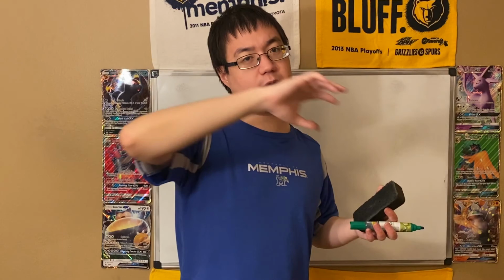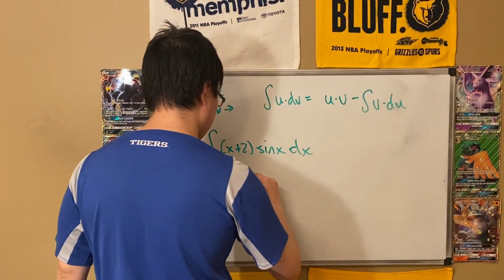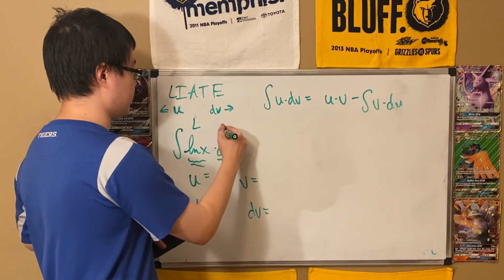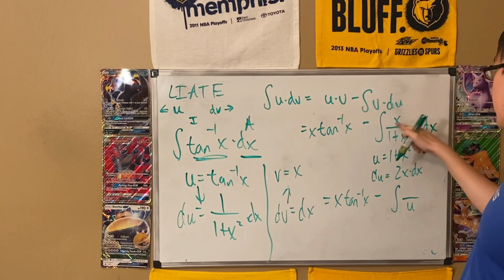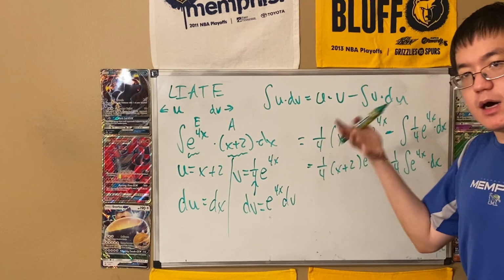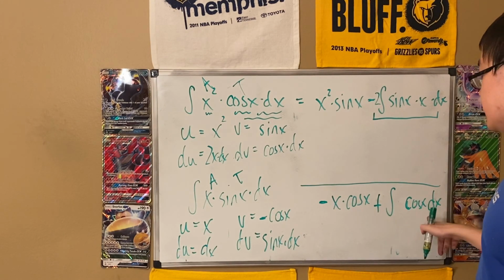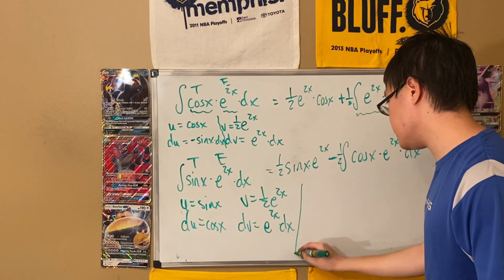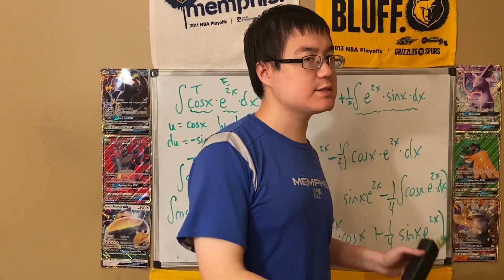Calculus Done Wrong: Indefinite Integration By Parts (Integration Methods Unit)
Here is Memphis Communiversity's Calculus Done Wrong Lesson on Improper Integrals (part of our Integration Method playlist).  In this video we discuss the process on how to use integration by parts (indefinite), the opposite of the product rule.  The formula for integration by parts is uv - integral of v du.  We choose u and dv using the acronym LIATE (Logarithmic, Inverse Trig, Algebraic, Trigonometric, and Exponential). Then we practice several integration by parts questions, some of which involve u-subs or further multiple integration by parts.  Finally we end with the notorious "add back" question.